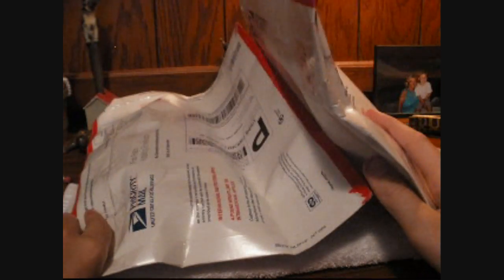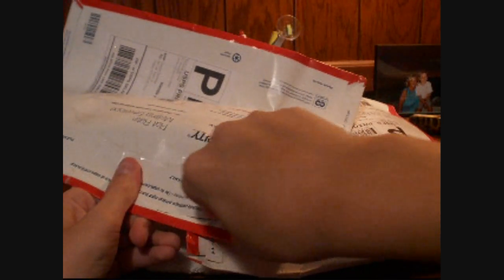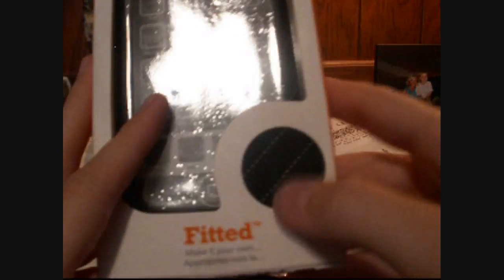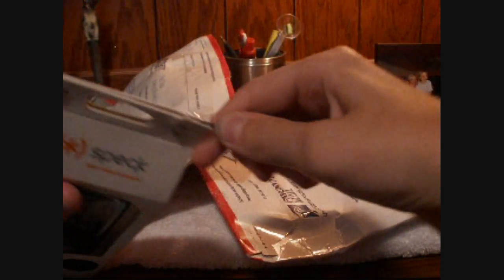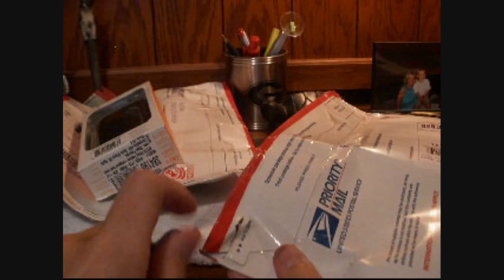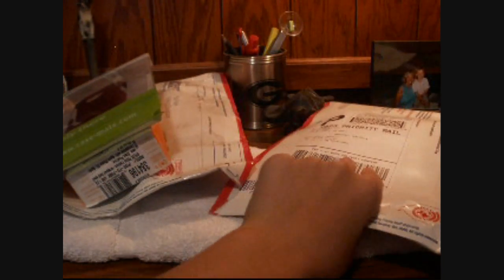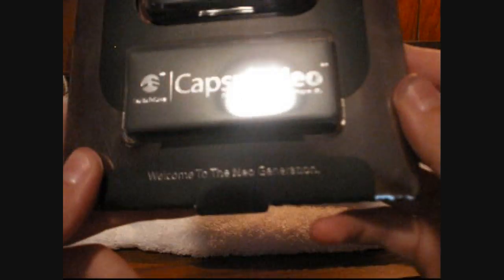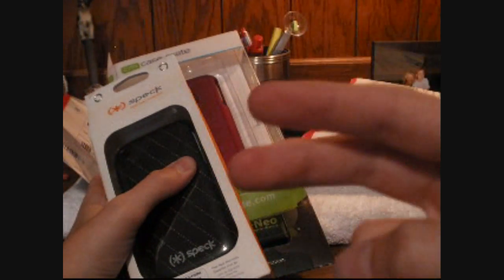Wireless Rage Unboxing 6-26-09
Hey guys, expect full reviews of all of these cases soon!